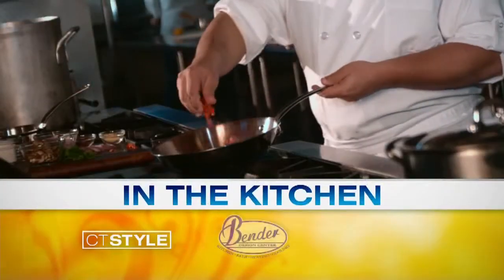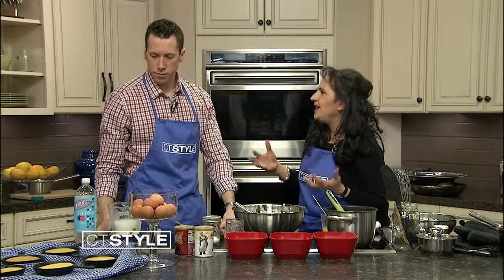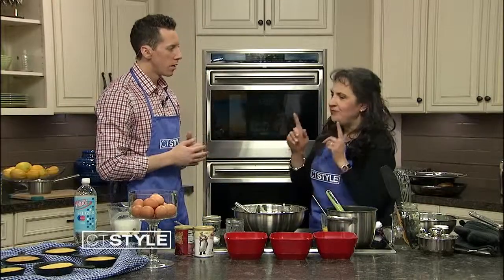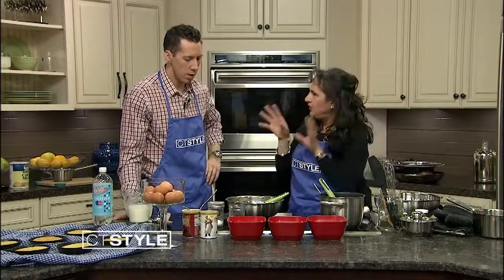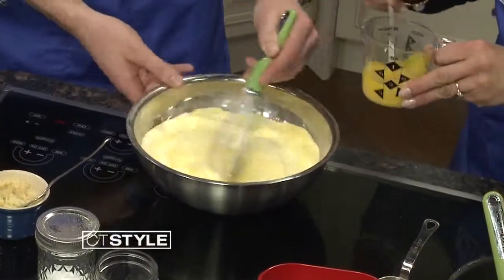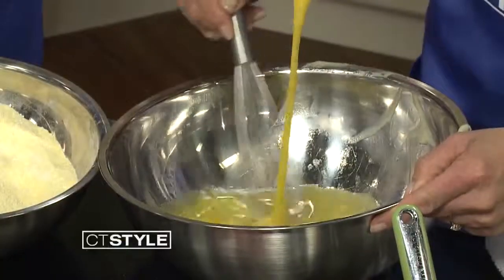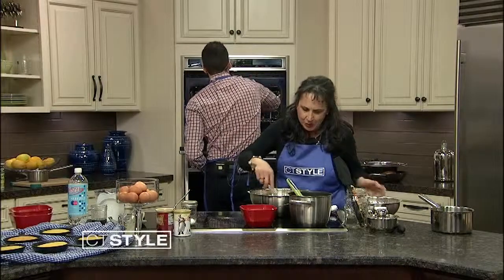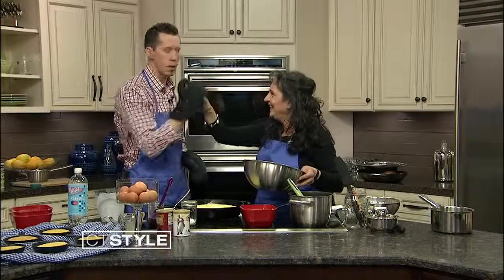In the Kitchen: Cast Iron Skillet Cornbread.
Owner and Chief Instructor Heide Lang from The Fig Cooking School shows us how to make Cast Iron Skillet Cornbread.